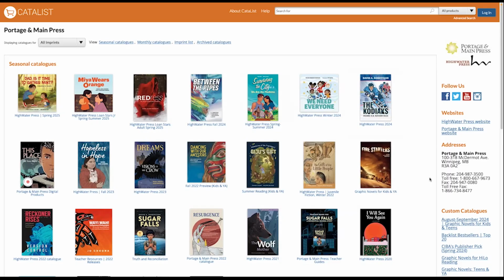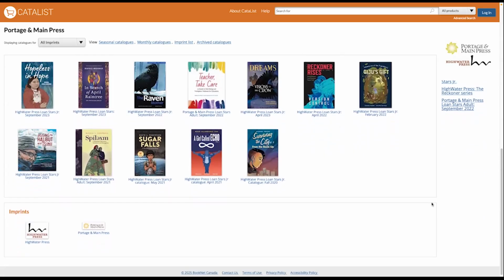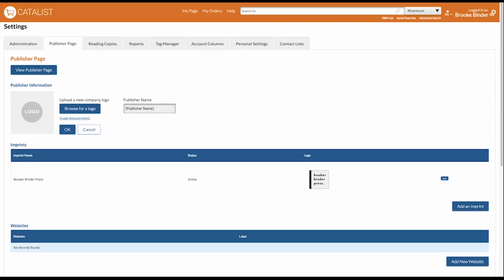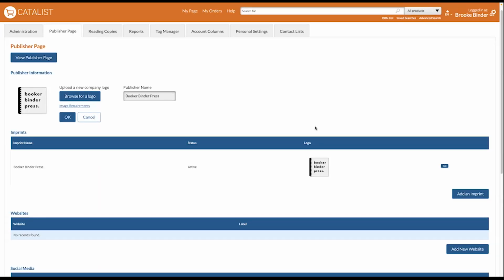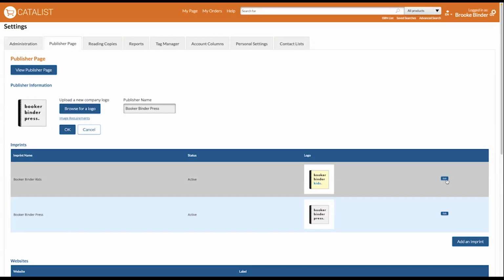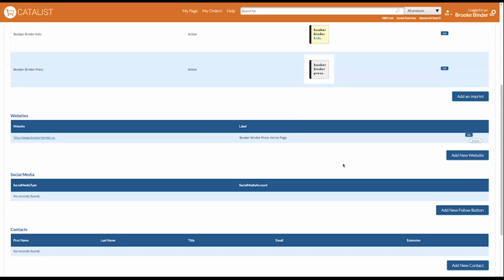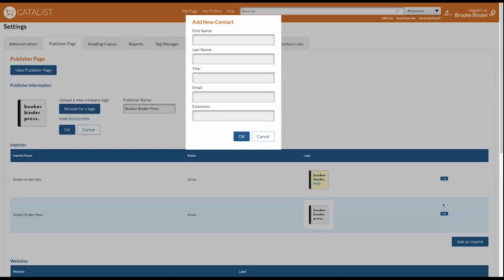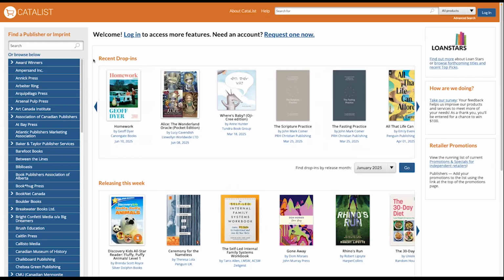CataList tutorial: Set up a publisher landing page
Publishers: Set up your company’s landing page to organize your catalogues and help book buyers find you online.